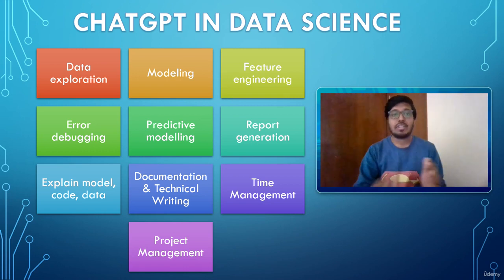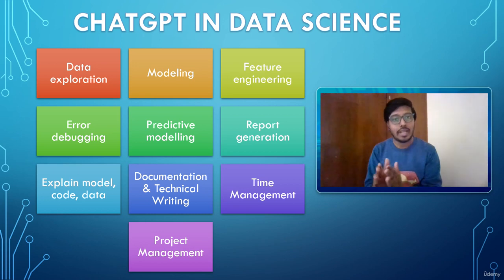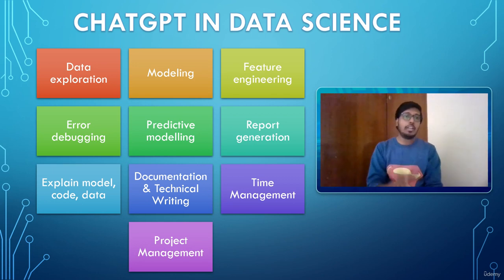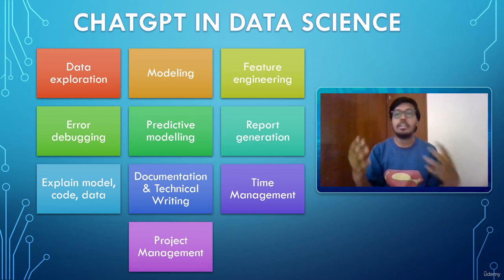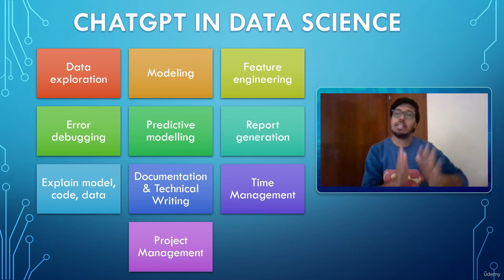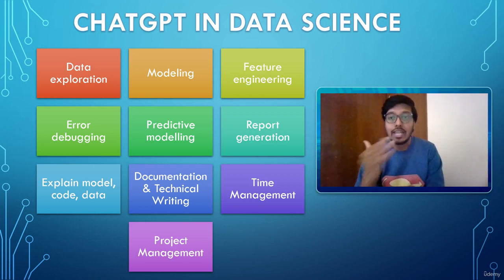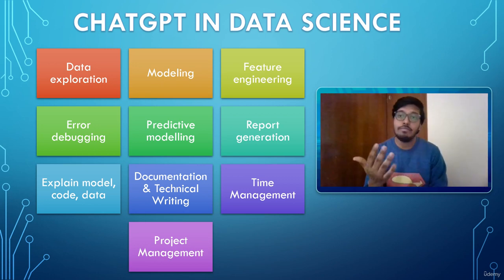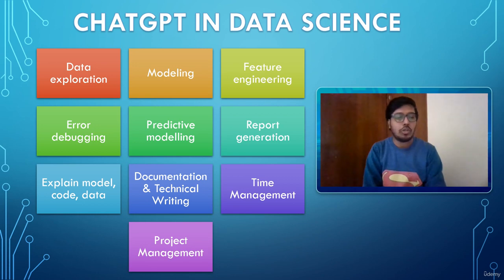Unlocking the Power of ChatGPT in Data Science : A-Z Guide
Udemy 100% Off Coupon Course | "Unlocking the Power of ChatGPT in Data Science : A-Z Guide"
Learn how to effectively use ChatGPT as a Data Scientist and make the most of this revolutionary AI tool : ChatGPT.

16 sections • 35 lectures • 1h 55m total length

What you'll learn :
* How to leverage ChatGPT in Data Science Projects
* How to be a more effective Data Scientist by leveraging the power of ChatGPT
* Understanding ChatGPT capabilities and making a smart use of them
Smart 'prompts' to make use of ChatGPT in an efficient way
* Different Data Science concepts and how to learn them practically using ChatGPT

Happy Learning!